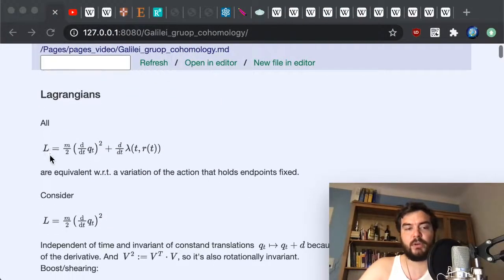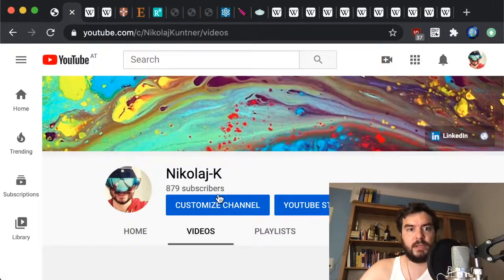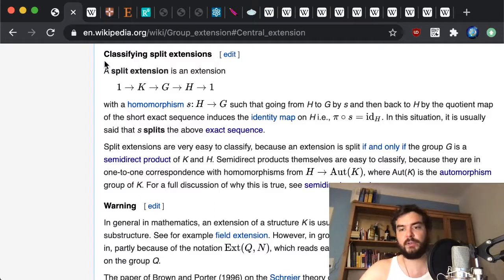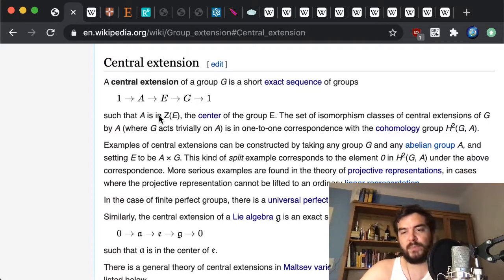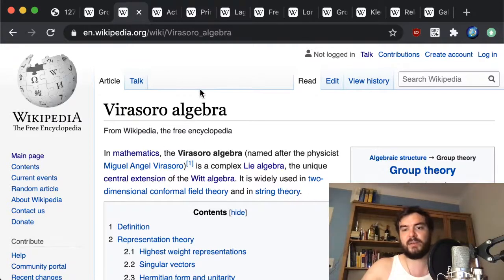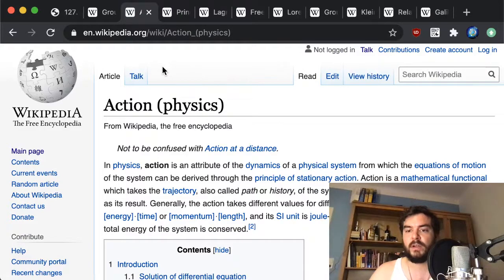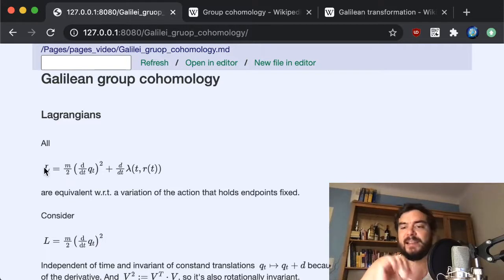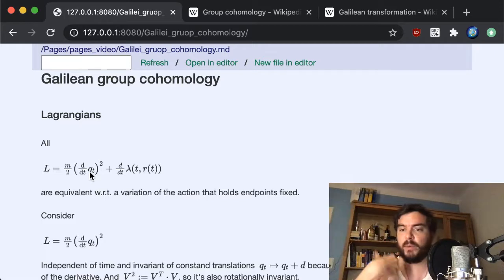Galilean group cohomology in classical mechanics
In this video we discuss how the second group cohomology relates to classical mechanics. We discuss Galilean invariance in the Lagrangian formalism and its quantum mechanics analog. You find the used text and all the links mentioned

I'm Nikolaj Kuntner from Vienna and do paper discussions. Please make suggestions for future texts!